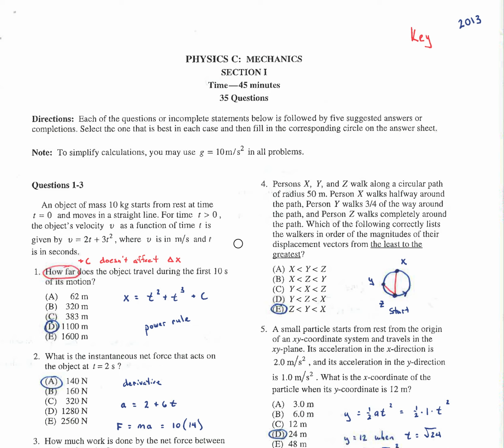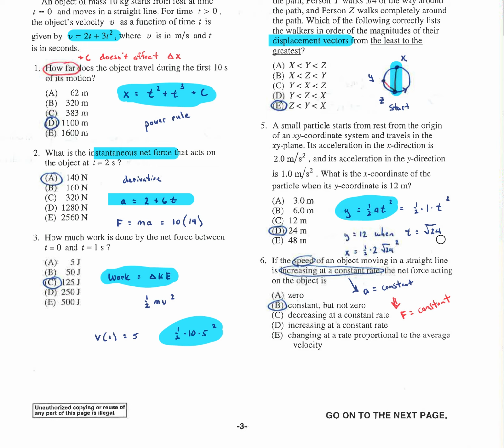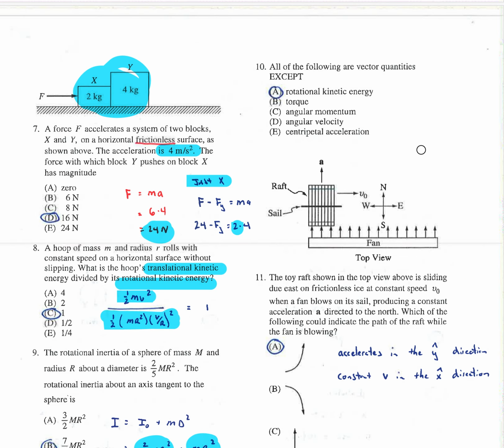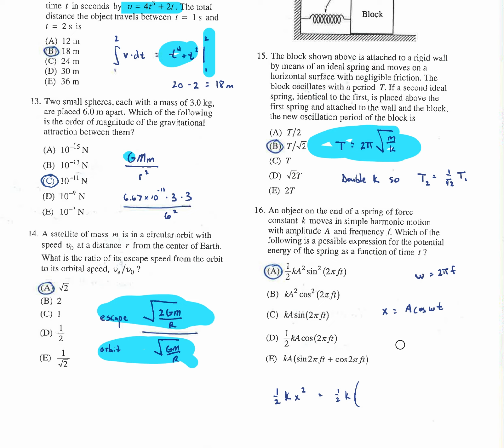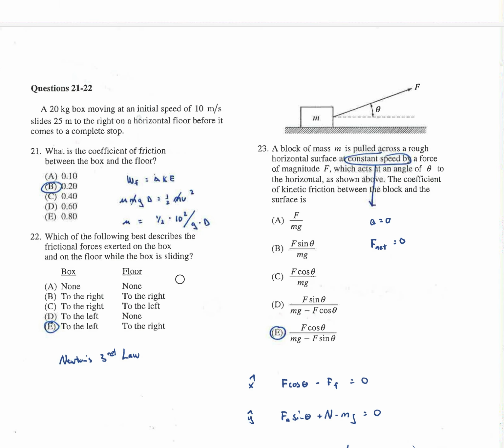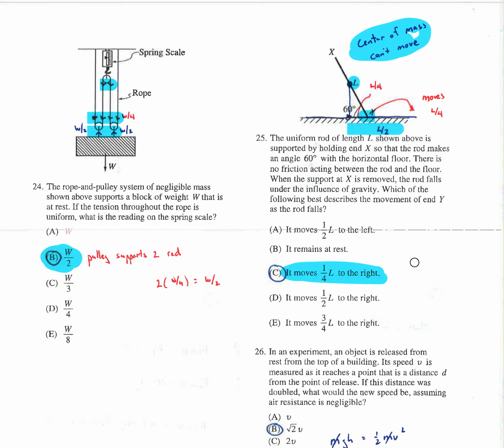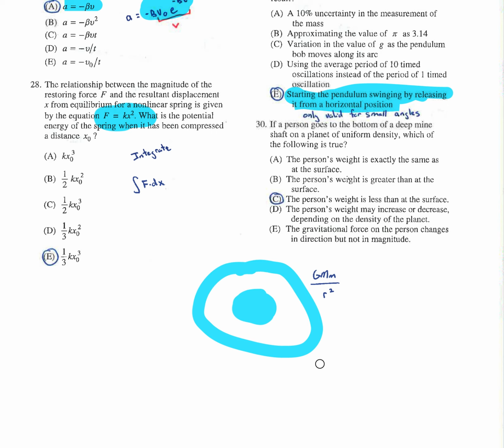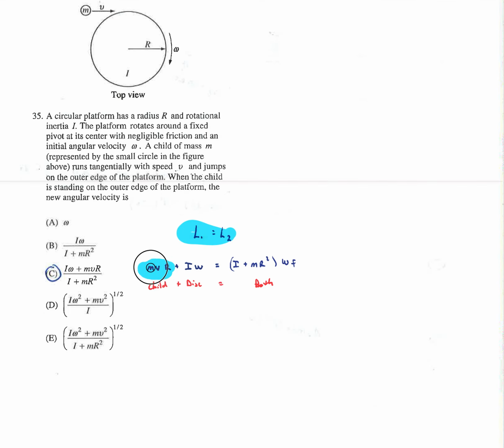AP Physics Mechanics Video KEY for 2013 MC